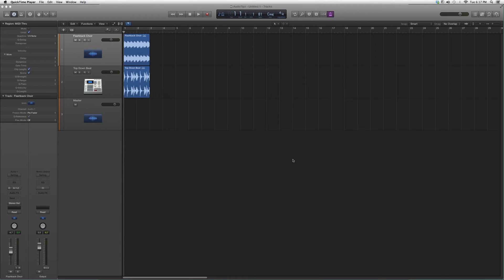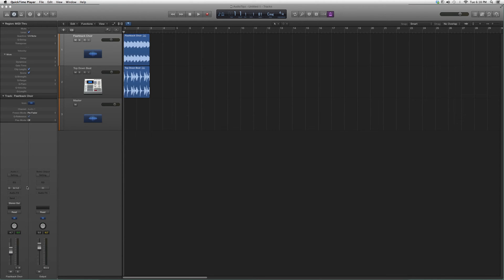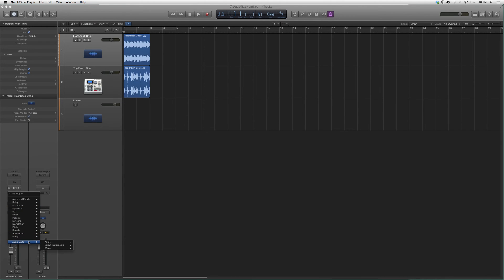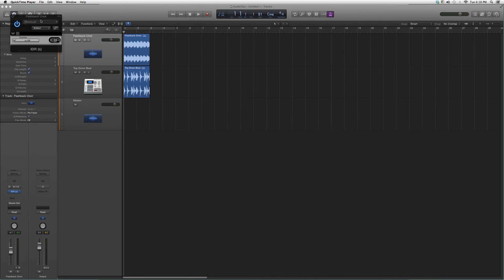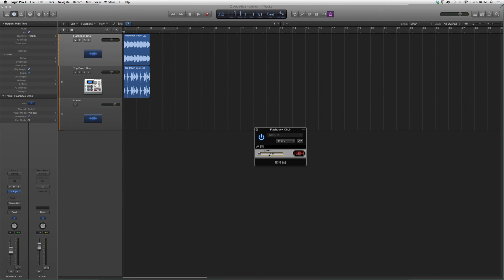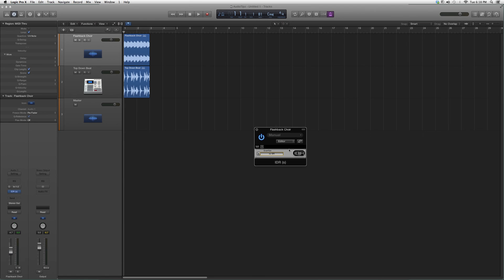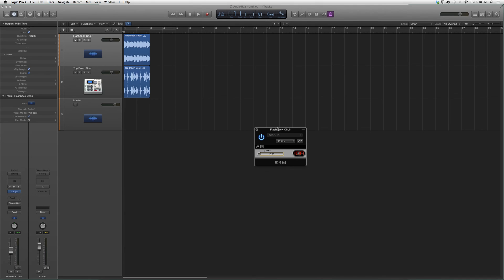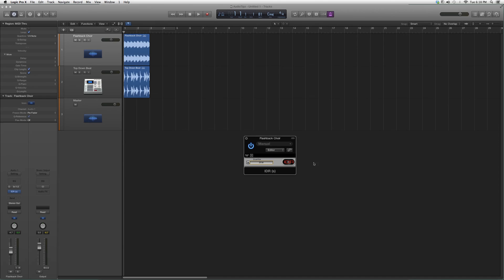152 Waves IDR In Logic Pro